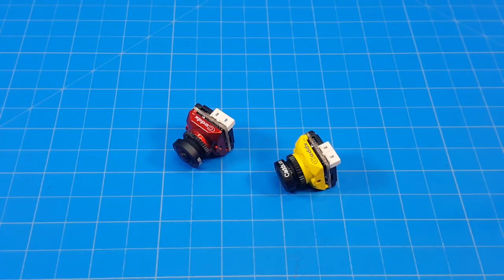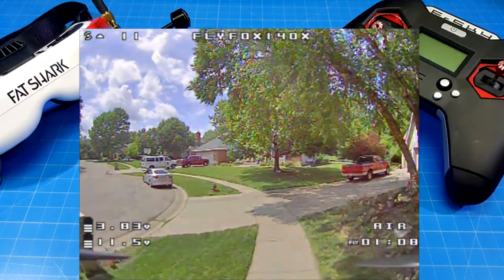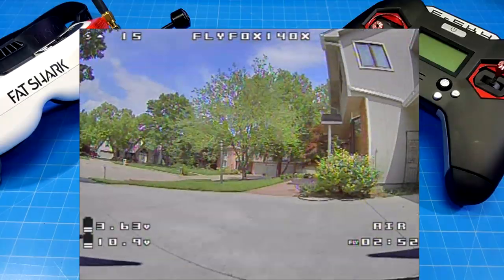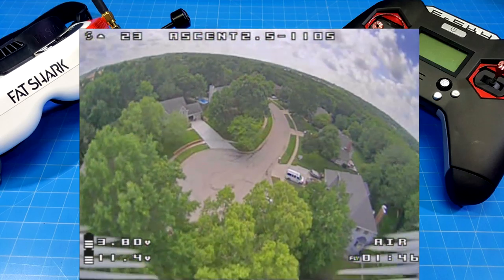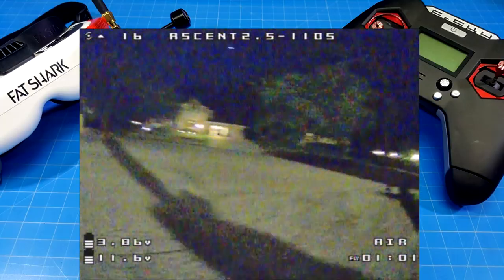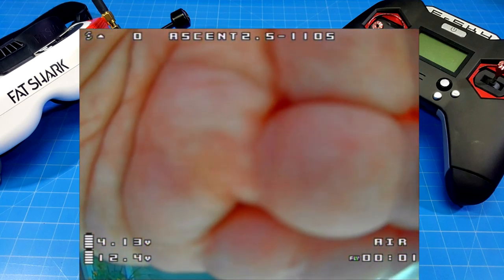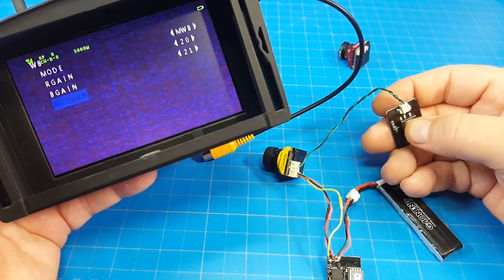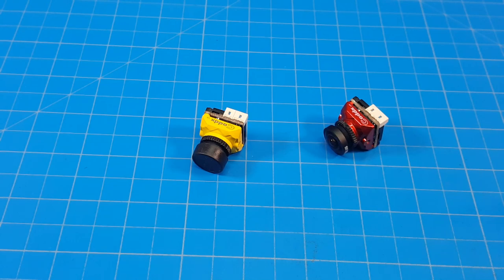Caddx Ratel FPV Camera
I'm late to the review party. Better late than never?